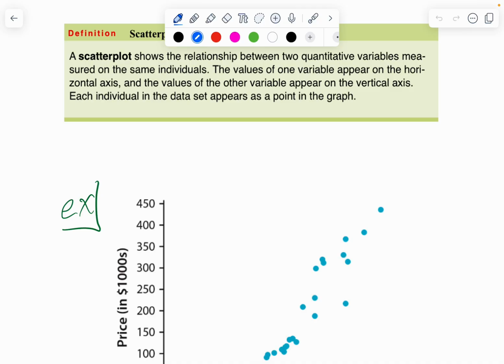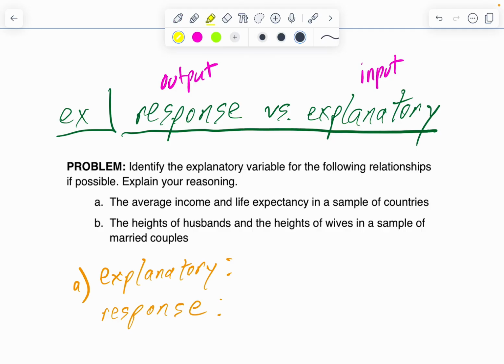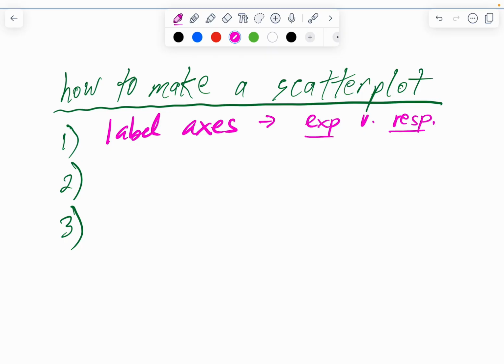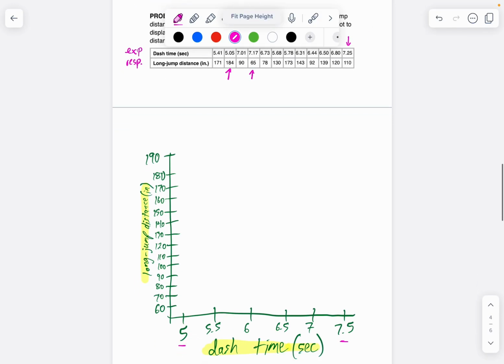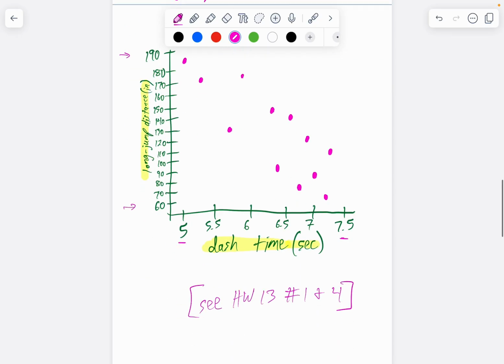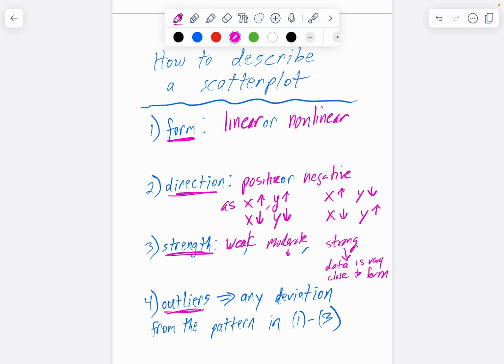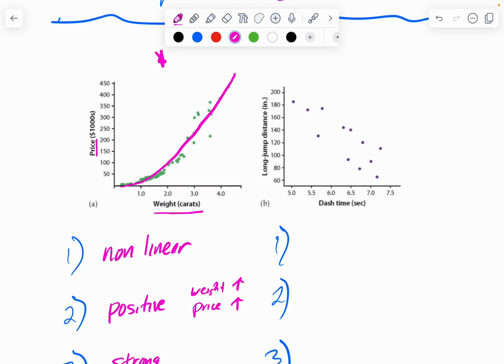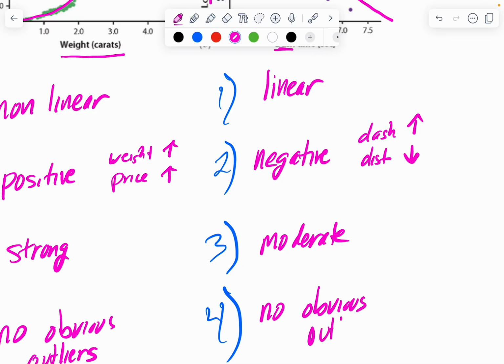Relationships in Quantitative Data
Looking for relationships in quantitative data by making and describing scatterplots.